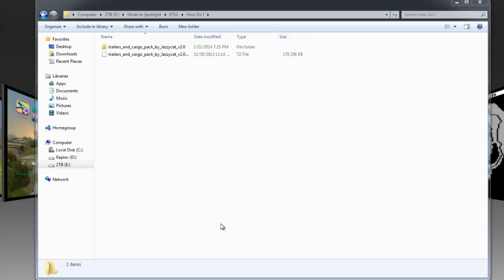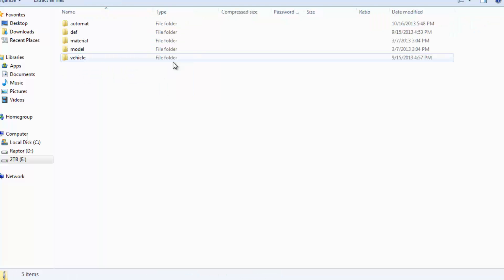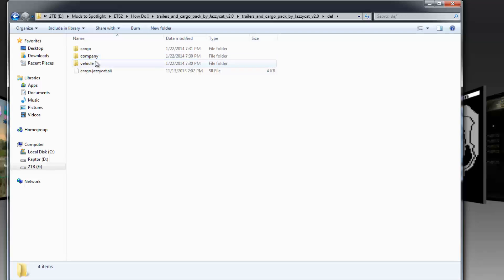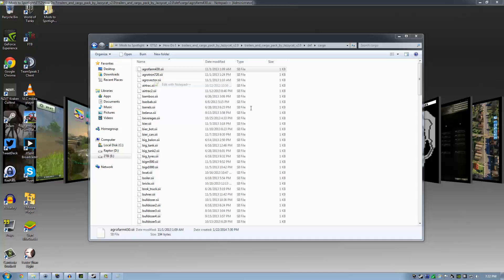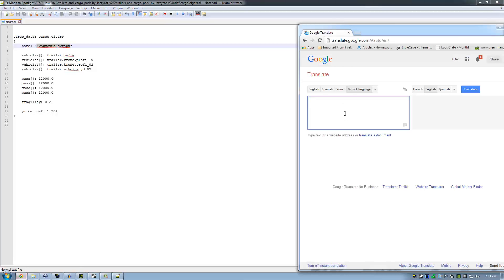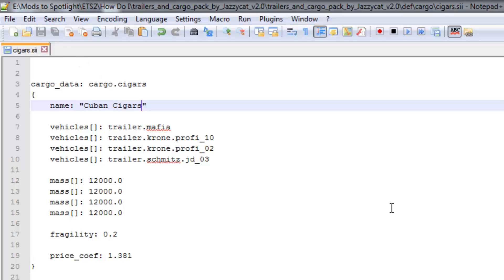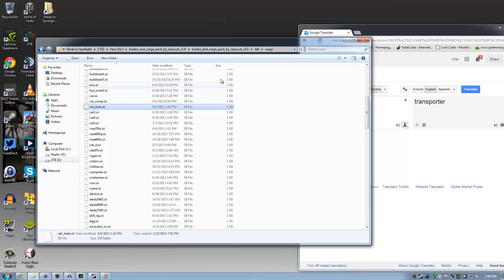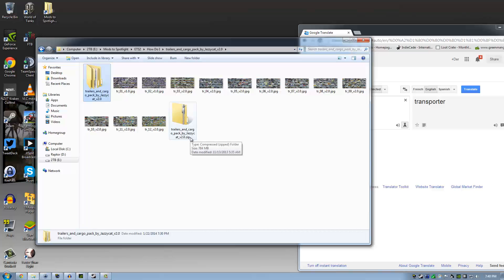How Do I Do That Ep2 - Localizing ETS2 Mods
This episode discusses how to change the language of the cargo in an ETS2 mod.